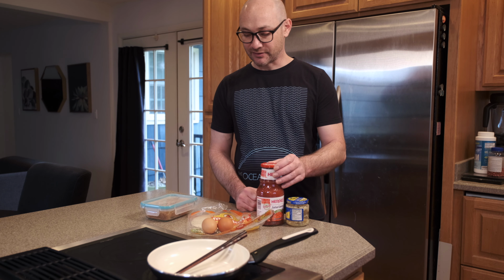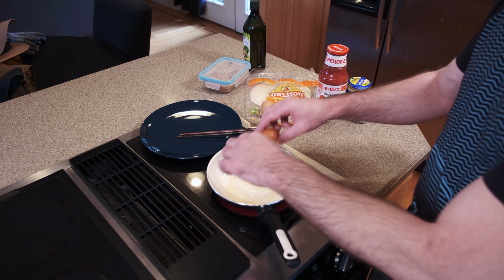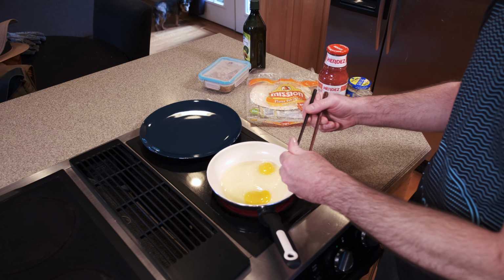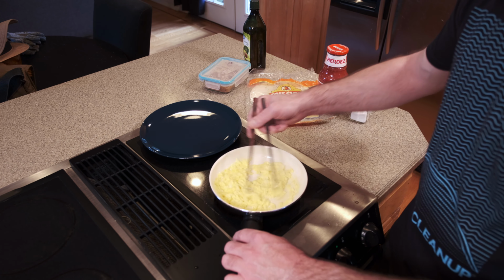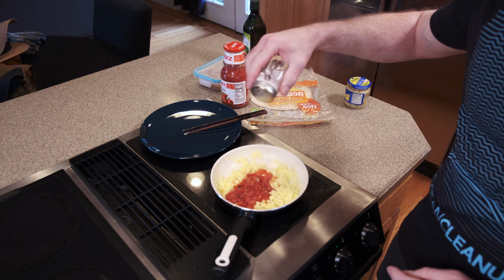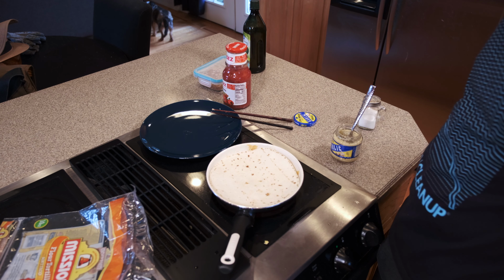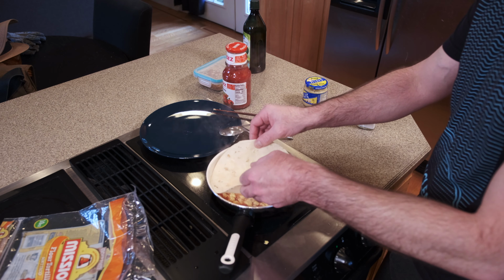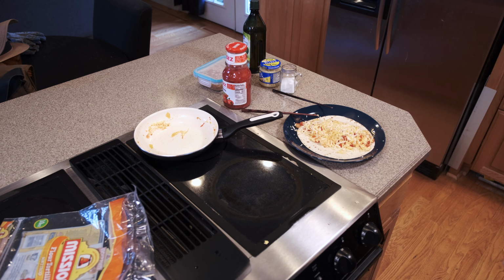Scrambled Egg Breakfast Burrito (chopstick style!)